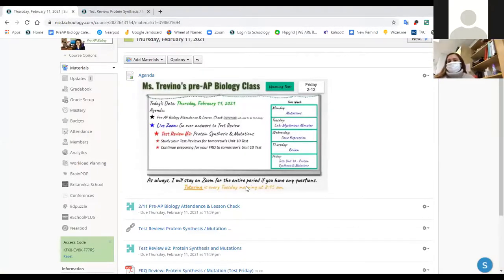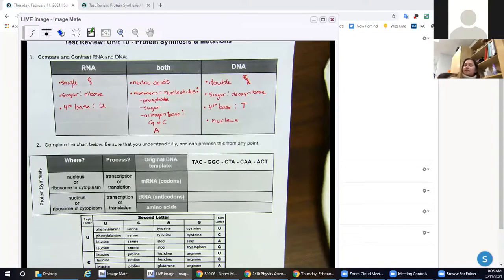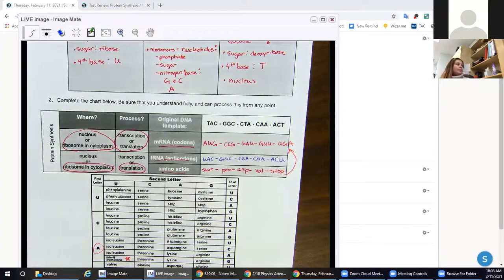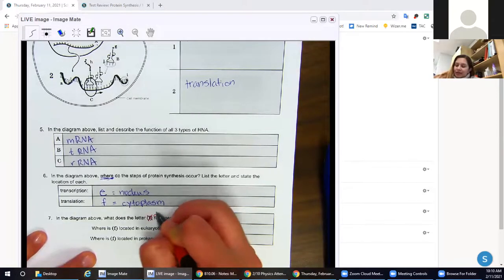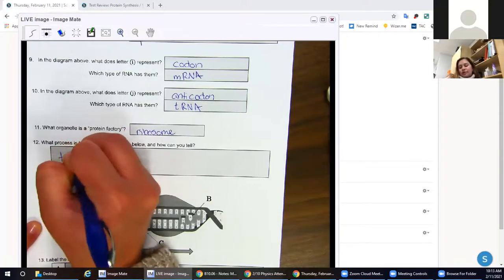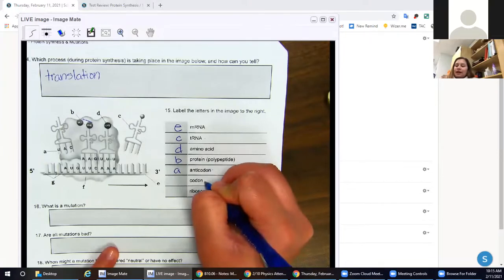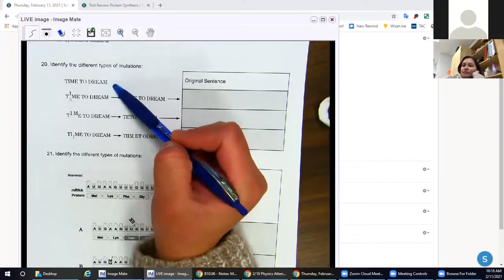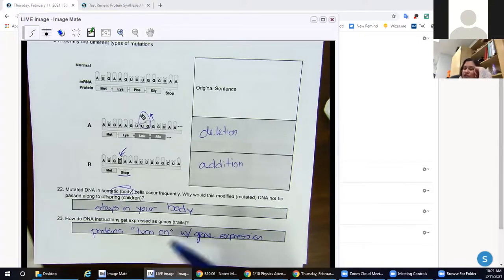Unit 10 Protein Synthesis and Mutations Test Review ANSWER KEY